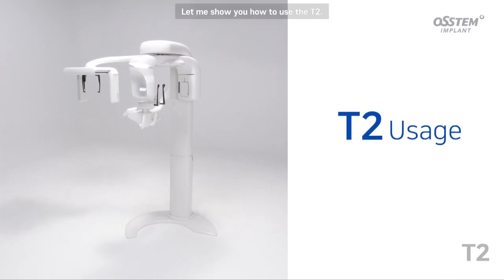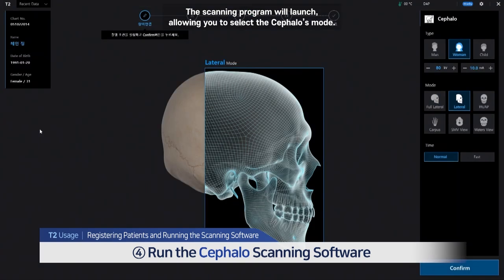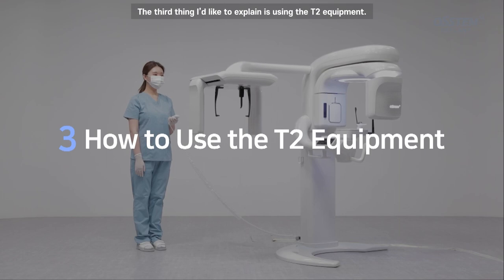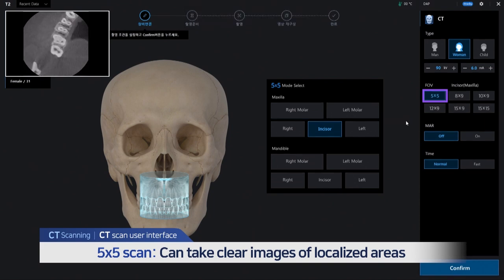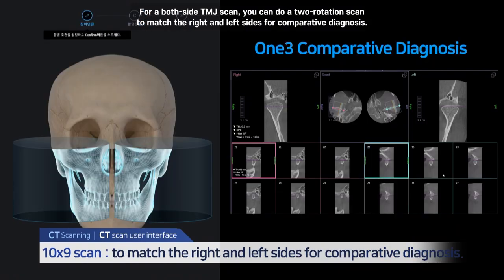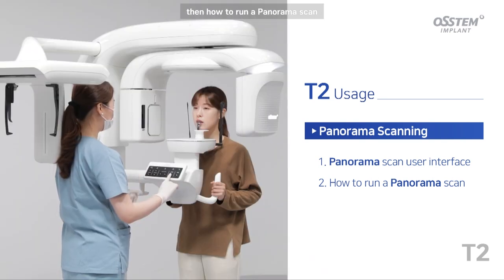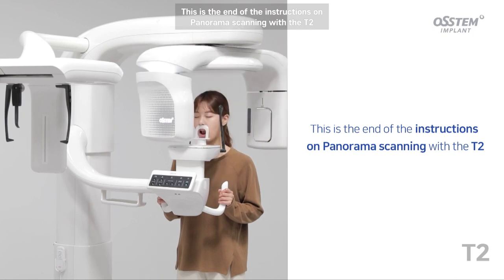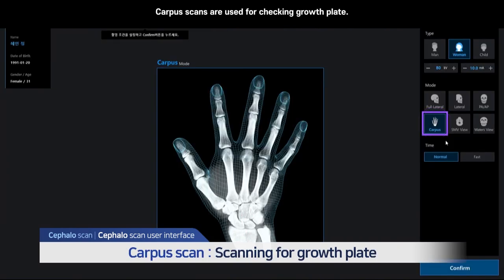[T2] How to use the T2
How to use the T2.